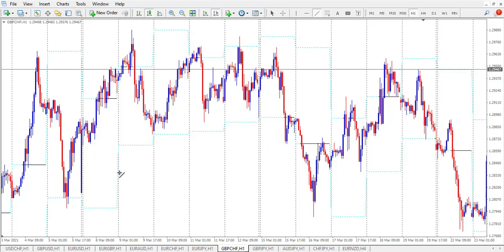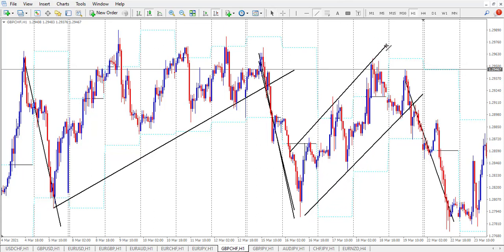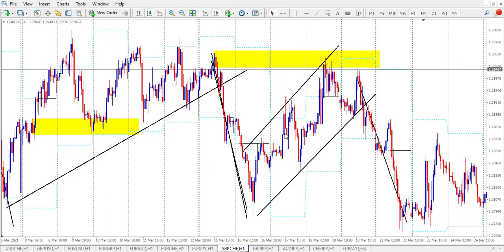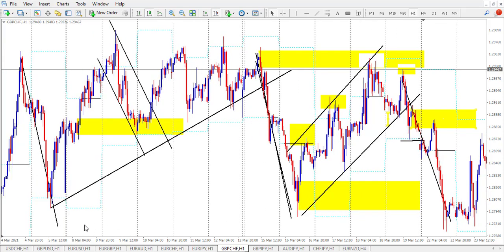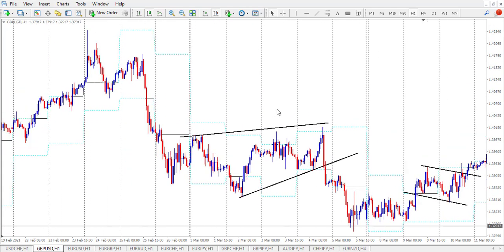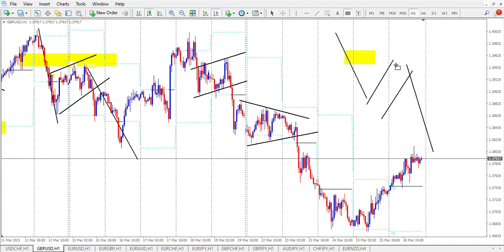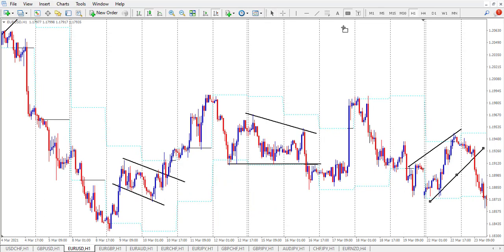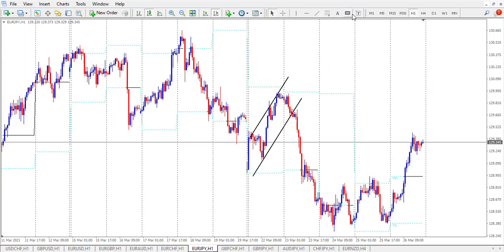Chart Patterns Forex Trading Strategy || Institutional Trading Methods.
How big Market Makers trap retail traders using the chart patterns such as flags, pennants, triangles?

In this video, you will learn how these market makers use chart patterns in all retail books to trap and take unfilled orders at demand and supply zones seen on your candlestick charts.

This behavior is done every day every week and every month on your charts and in sync with the institutional Order flow.

Learn how to identify these behaviors and trade in line with smart money and profit from street money.

Works on any instrument that is traded using a candlestick chart!!

For Mentorship and Signals get in touch with Shocks on Telegram